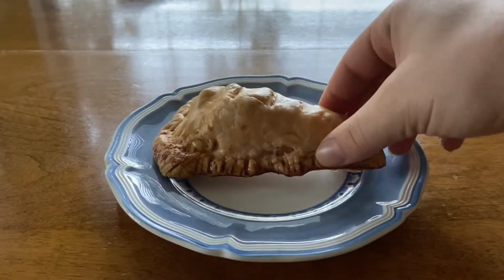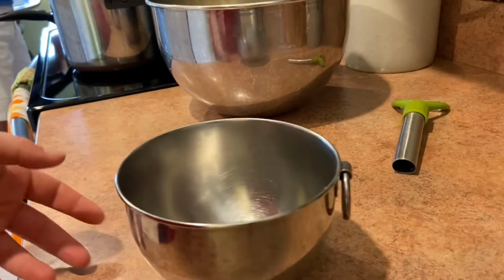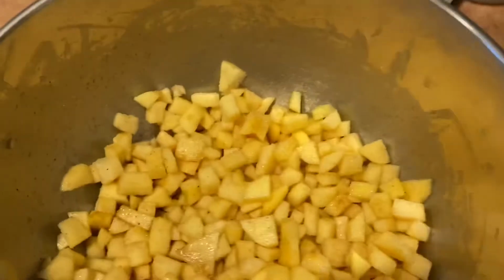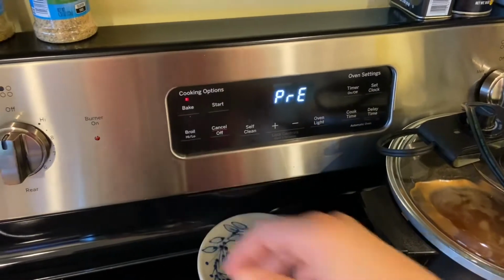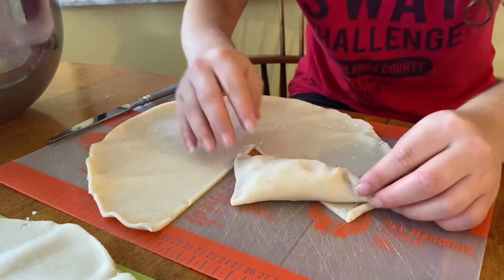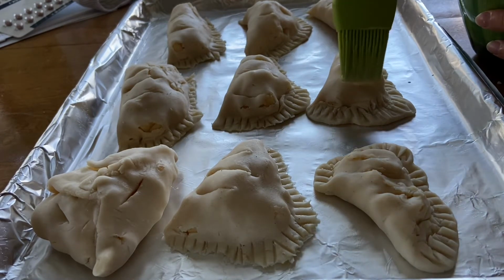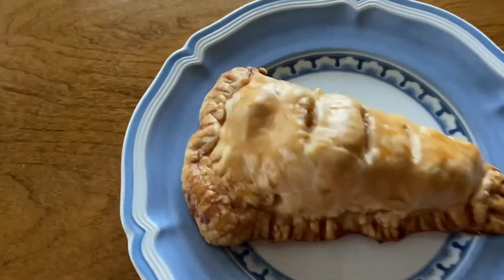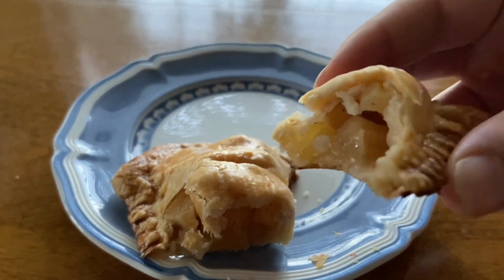Easy Apple Handpies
Ingredients:
-1 lb honeycrisp apples
-1 1/2 tsp cinnamon
-1/2 tsp nutmeg
-1/2 tsp pumpkin pie spice
-1/2 tsp allspice
-1/4 tsp cloves
-1 tsp lemon juice
-1/2 tsp vanilla extract
-1 tbsp melted salted butter
-2 pie crusts
-1 beaten egg
-splash of cream, milk, or half and half
Steps:
1. Toss apples with dry ingredients
2. Add in wet ingredients, toss again
3. Cut pie crusts in quarters or sixths (depending on size preference)
4. Rub edges of crust pieces with melted butter to help them stick when folding. Fill pieces, fold, press with a fork, score on the top, then add to a baking sheet
5. Coat each with egg wash
6. Back at 350 F for about 40 minutes
7. Serve warm with a scoop of ice cream!